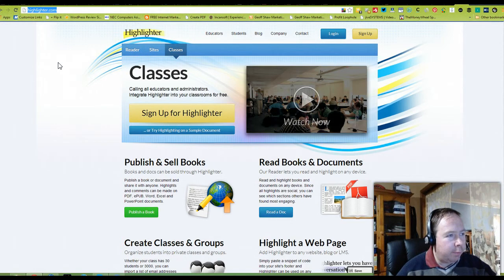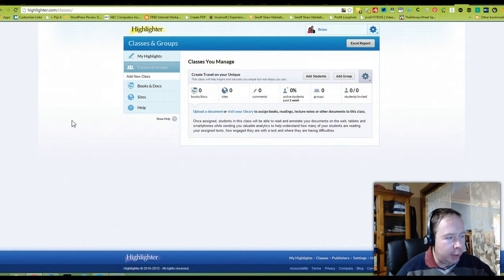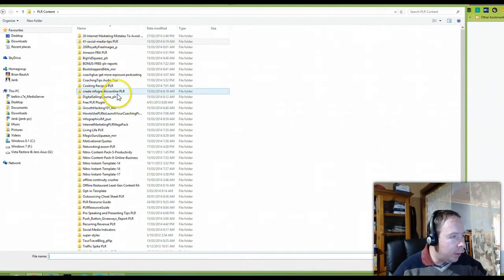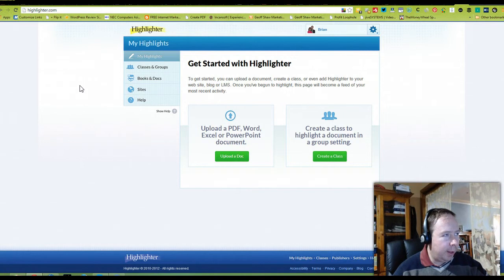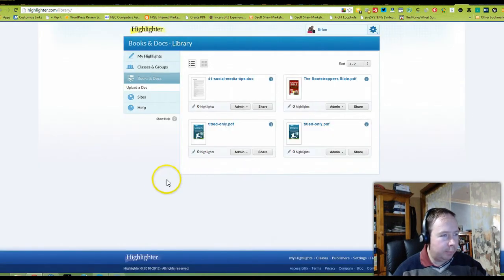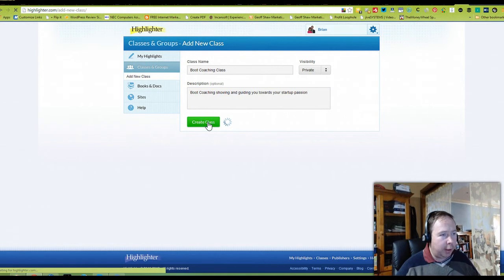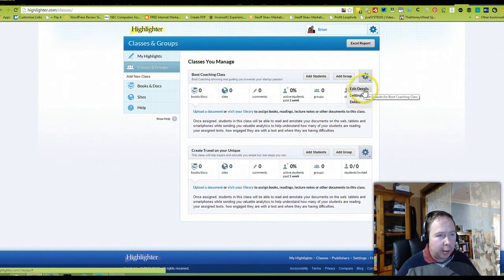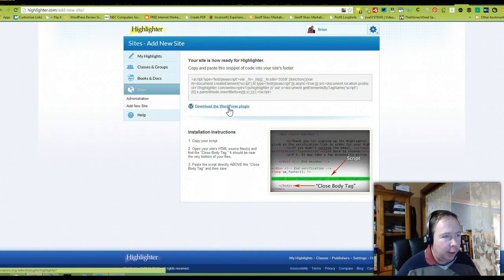How To Create Simple Valuable Class Room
Learn step by step how to create class room with your valuable information on the Highlighter platform. Quick as effortlessly engage your unique audience.